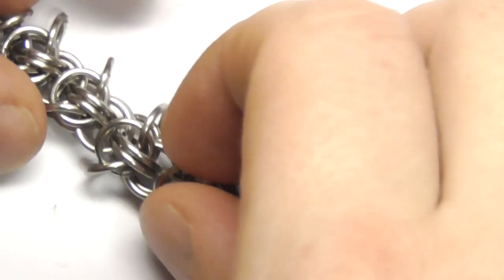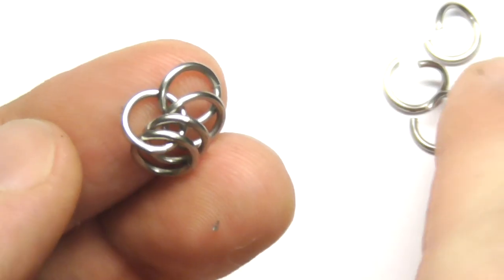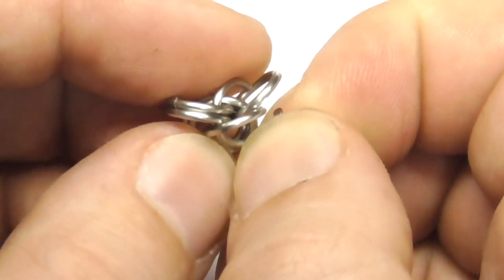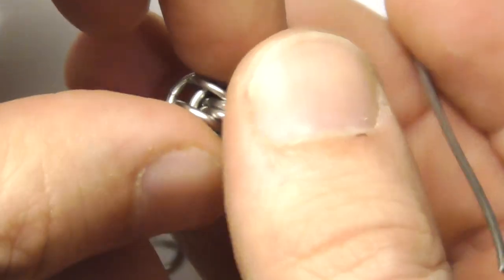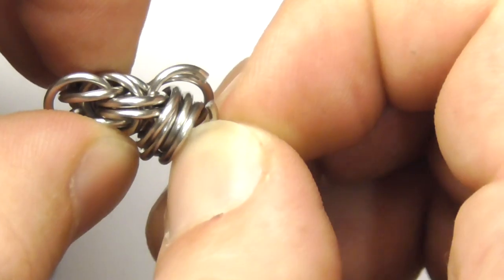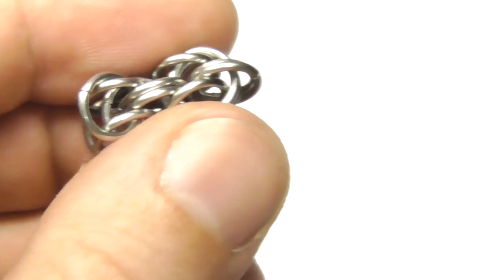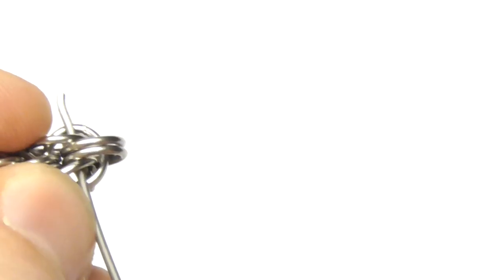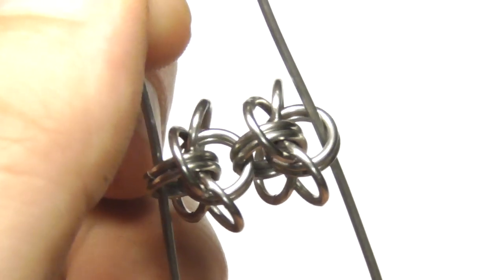CHAINMAILLE JEWELRY: "FICUS" WEAVE TUTORIAL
Another chainmaille tutorial from Mechanical Brain ;) Have a nice time, guys and girls! =)